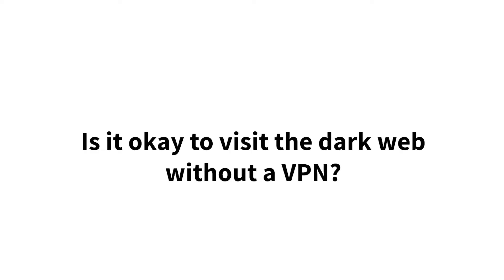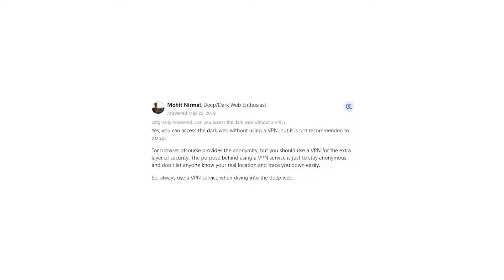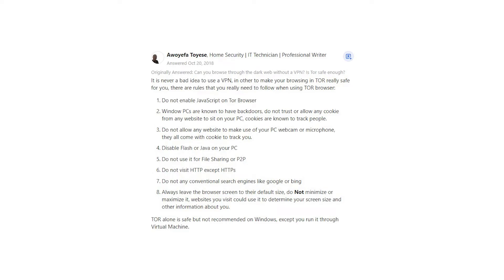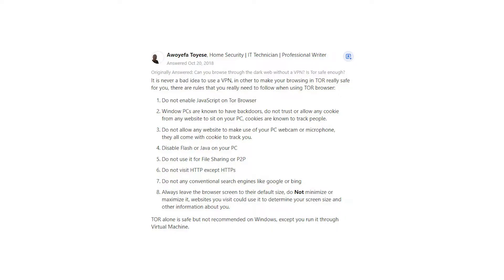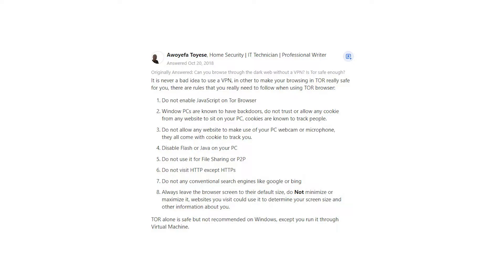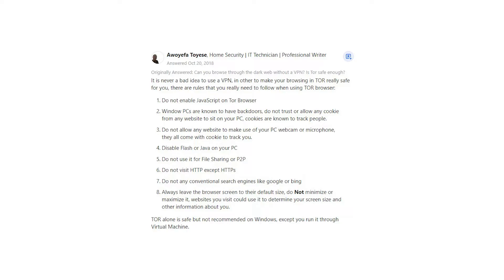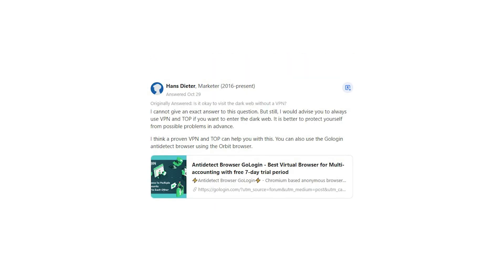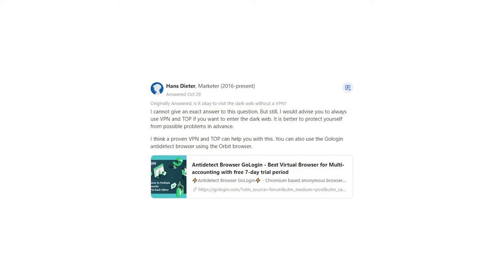Is it okay to visit the dark web without a VPN?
Yes, you can access the dark web without using a VPN, but it is not recommended to do so.

Tor browser ofcourse provides the anonymity, but you should use a VPN for the extra layer of security. The purpose behind using a VPN service is just to stay anonymous and don’t let anyone know your real location and trace you down easily.

So, always use a VPN service when diving into the deep web.

It is never a bad idea to use a VPN, in other to make your browsing in TOR really safe for you, there are rules that you really need to follow when using TOR browser:

1. Do not enable JavaScript on Tor Browser.
2. Window PCs are known to have backdoors, do not trust or allow any cookie from any website to sit on your PC, cookies are known to track people.
3. Do not allow any website to make use of your PC webcam or microphone, they all come with cookie to track you.
4. Disable Flash or Java on your PC.
5. Do not use it for File Sharing or P2P.
6. Do not visit HTTP except HTTPs.
7. Do not any conventional search engines like google or bing.
8. Always leave the browser screen to their default size, do Not minimize or maximize it, websites you visit could use it to determine your screen size and other information about you.
TOR alone is safe but not recommended on Windows, except you run it through Virtual Machine.

I cannot give an exact answer to this question. But still, I would advise you to always use VPN and TOP if you want to enter the dark web. It is better to protect yourself from possible problems in advance.

I think a proven VPN and TOP can help you with this. You can also use the Gologin antidetect browser using the Orbit browser.